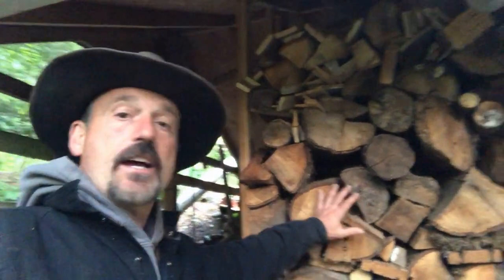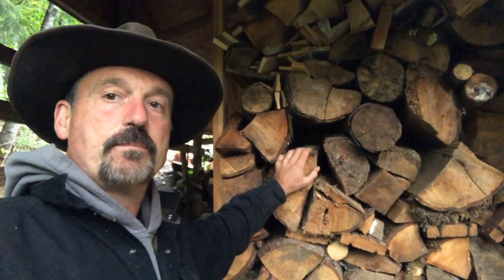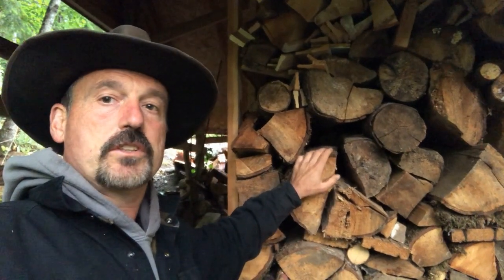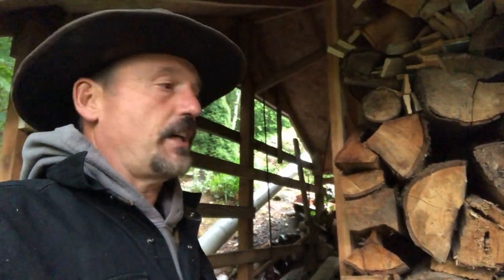Your Firewood shed should be split into bays.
You should split your firewood shed into a minimum of two different bays for a couple reasons.  Most importantly you don't want to have to move the wood several times.   If you put wood in several smaller sections you can then completely empty sections as you burn away the wood.   This allows you to not have to move cured wood to the front or guess how long the wood has been stacked.  Also if you have only one big area and you don't burn it all away you now have to move the old wood to the front or burn less cured wood first.   I have a bay for the wood to be burned this year, and a bay for the following.   Knowing I will not be burning wood from the second section this year, the wood does not have to be completely cured before putting it in.